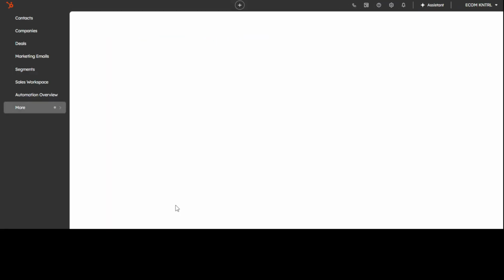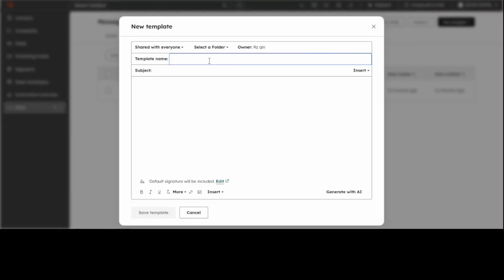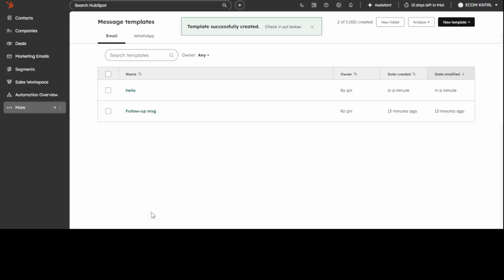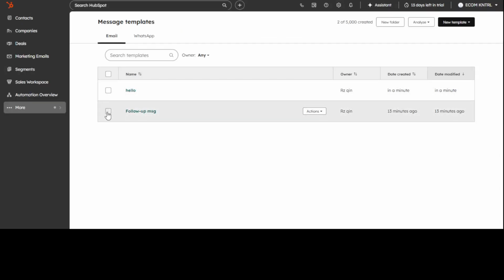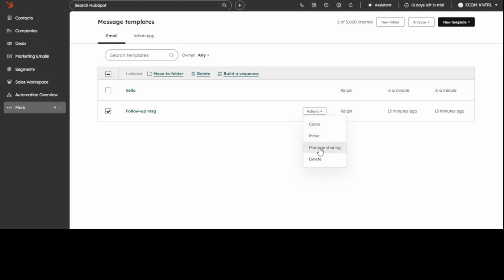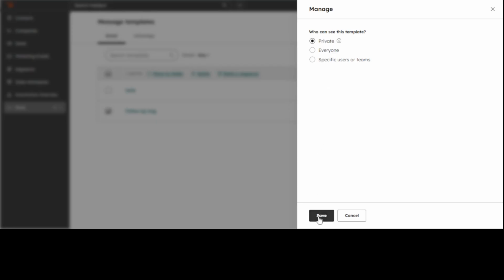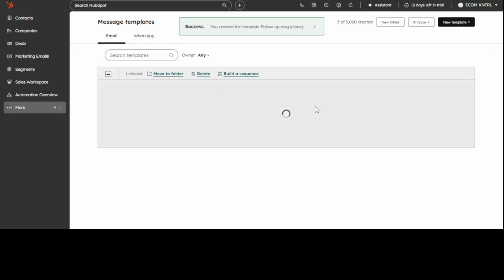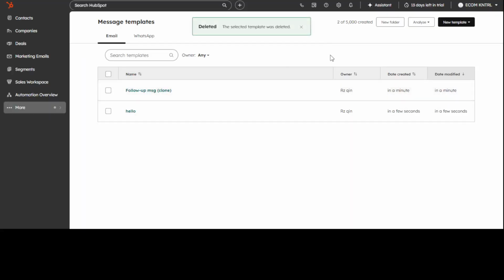How to Manage Templates in HubSpot (2026) | Step-by-Step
Learning how to manage templates in HubSpot is essential for keeping your email and page assets organized across your team. In this tutorial, you'll learn how to create, edit, organize, and delete templates inside HubSpot's design and email tools. We cover folder organization, template permissions, cloning existing templates, and making updates without breaking live content. This is the current updated method that works with HubSpot's latest interface, so you won't run into outdated steps or missing menus. Whether you're managing templates solo or across a team, this guide keeps things simple and efficient. Watch the full walkthrough and start organizing your HubSpot templates today.